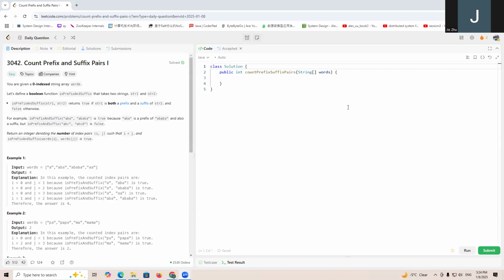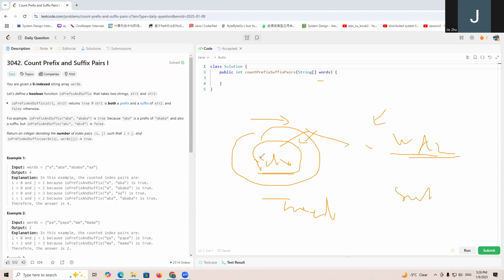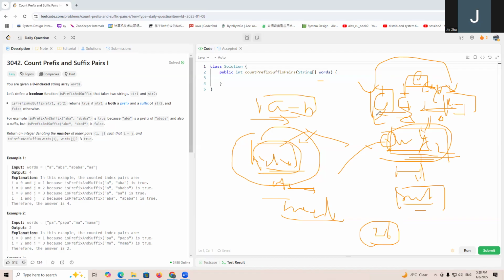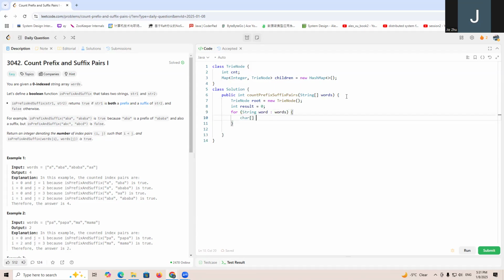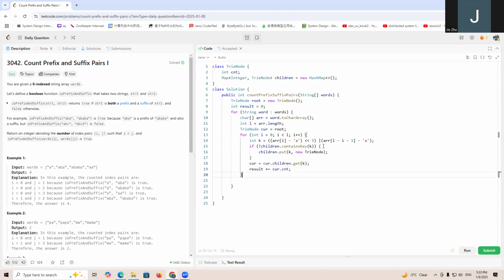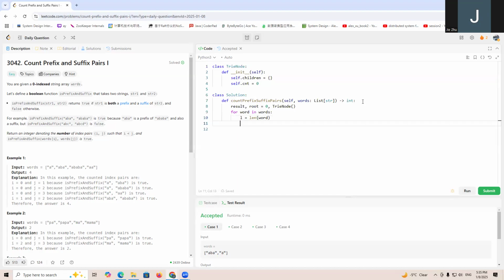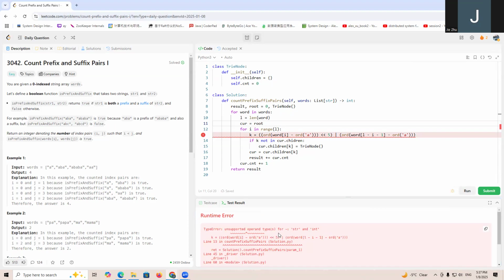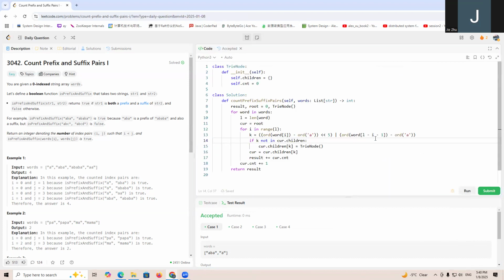3042. Count Prefix and Suffix Pairs I